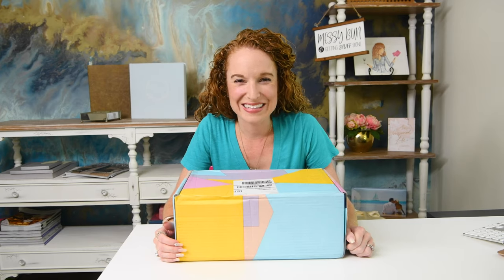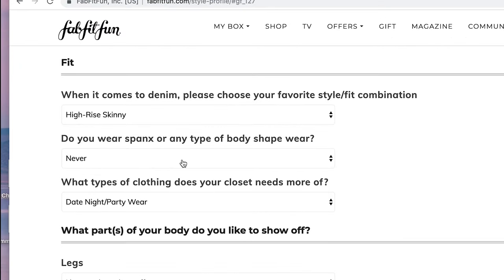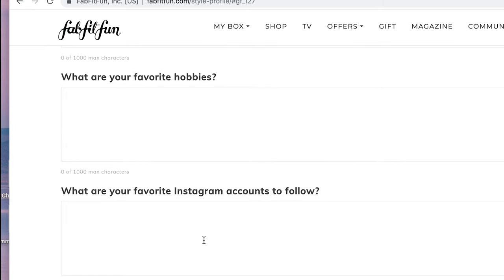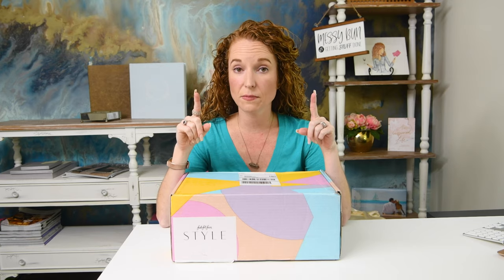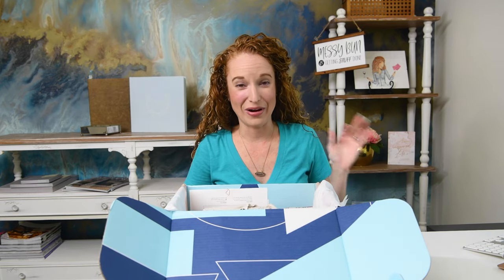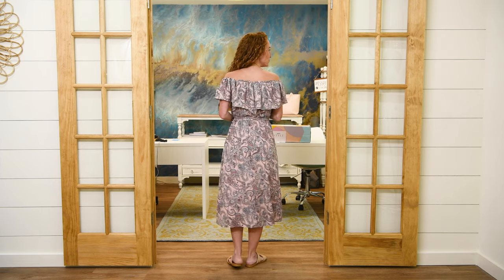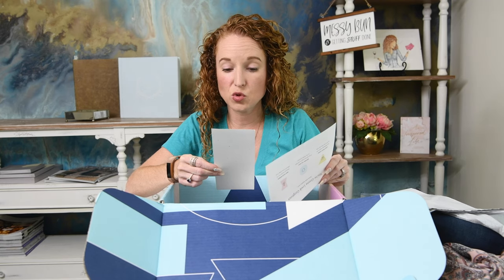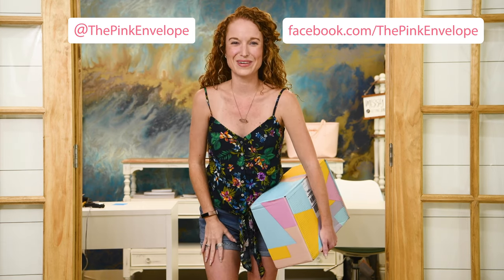FabFitFun Style Box Unboxing + Try On + Style Guide Overview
Y'all, I was BEYOND excited to receive my 1st FabFitFun style box.

Forward to 8:40 for Unboxing and Try on!

FabFitFun Style Box Review:
I received no communication, no shipping confirmation, nothing and one day my box just showed up. It was later on that I realized the Spam folder ate it. Anyhow, I ordered the box on 8/13 and paid my $20 style fee. My box arrived on 8/31…which is a long wait IMO.
So I was drying my hair after getting out of the shower when it arrived (as you can probably tell in the video above LOL). I ran into my office and opened the box. I found 6 items inside which I have itemized and reviewed below:

Free People Easy Breezy Henley in size XS for $72.00 – I loved the way it looked in the box but after putting it on and finding it mis-sewn and slightly odd in fit I fell out of love quickly – Returned

Alexa Embroidered Flutter Sleeve Top in size XS for $29 – it looked cute in the box but was too babydoll in style for my liking. Also, I bought the material under the arms was weird. – Returned

Tropical Mist Rayon Shorts & Tropical Mist Rayon Button Front Tie Cami both in size XS for $54 and $29 – I loved it in the box and loved it on! I would have kept both pieces but $83 for this set it too high IMO, so I Kept only the top.

Leilani Off the Shoulder Tie Waist Dress in size XS for $74 – I was suspicious about it in the box and confirmed once it was on, that it just wasn't my style. My hubby called me a Mamacita LOL – Returned

Kut from the Kloth Connie Ankle Skinny Jean in size 00 for $89 – they fit me to perfection, super comfy. I already own these though LOL and I got them for cheaper than $89 – Returned

Totals – 6 items for $347 but you save 25% if you keep all which makes the total $260.25. Since I only kept 1 $29 item, once they credit my $20 style fee I only owed $9.

All in all I have to admit I am slightly let down. I thought the box would be cooler. And I would have never imaged I would get a item sewn wrong. I don't know, I was just underwhelmed. I will try them again later but I can't add them to my favorites list which is sad. The FabFitFun regular box has been on my favorites list for 3+ years now.

Cost: couldn't find this info anywhere, but my 1st box had an average of $57. You do pay a $20 style fee that goes towards your 1st purchase.
Frequency: not a subscription, not reoccurring. Request when you want a box!